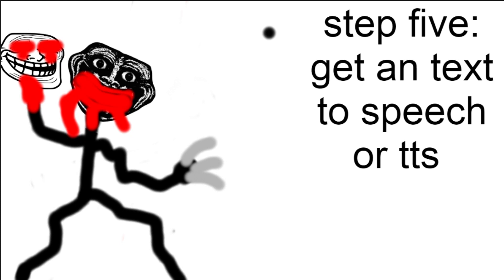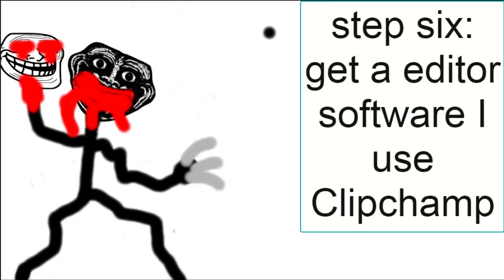how to make a Trollage PC